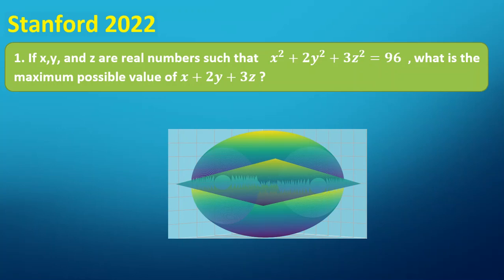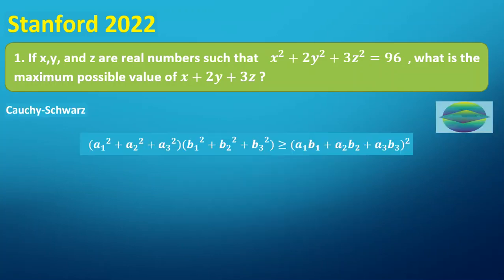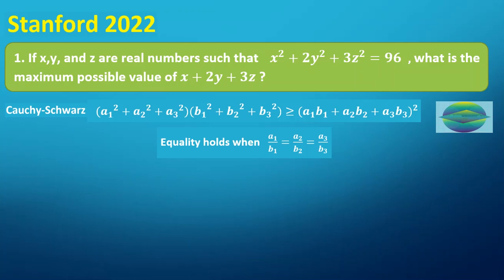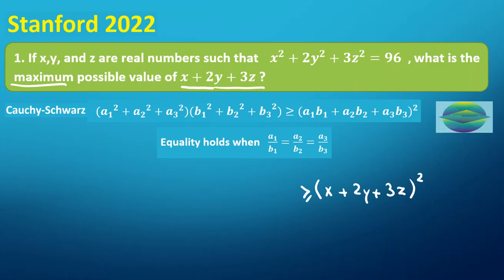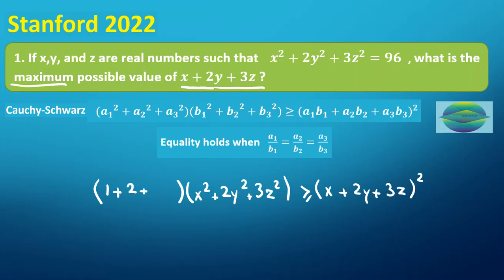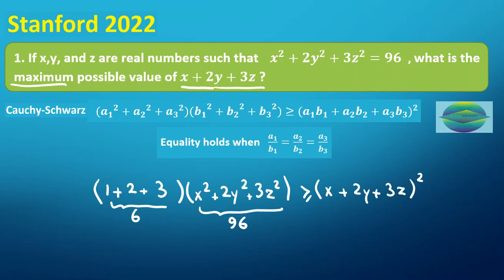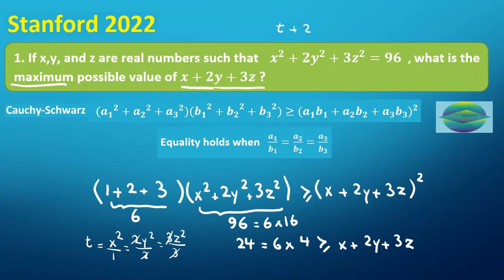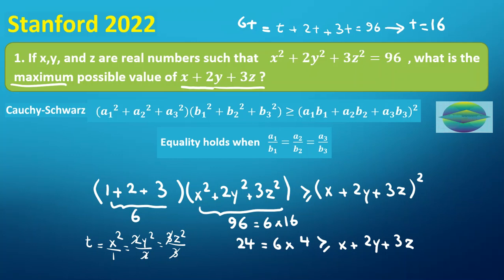Stanford 2022 Math Tournament | Cauchy-Schwarz Inequality | SMT Olympiad Questions Solutions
Authoring and Proposing:
-Author of two international papers:
1."Diffusion-Based Nanonetworking : A New Modulation Technique and Performance Analysisi," IEEE Communication letter soon, 2013
2."Deteccting Matrices for random CDMA systems", 20th International Conference onTelecommunications,ICT 2013